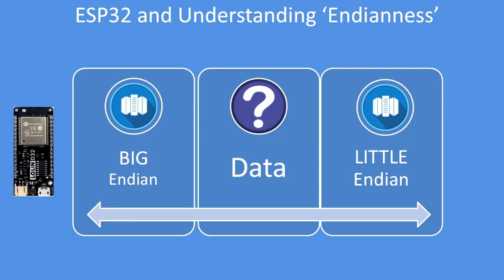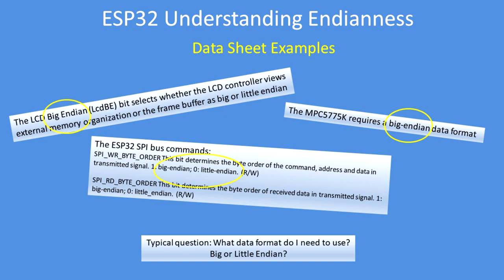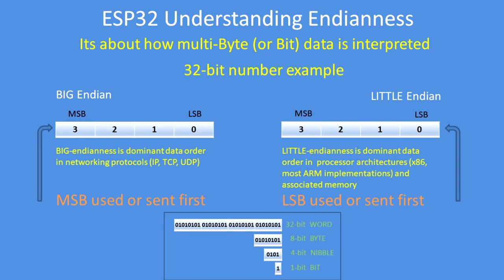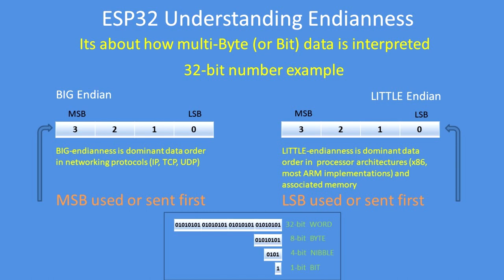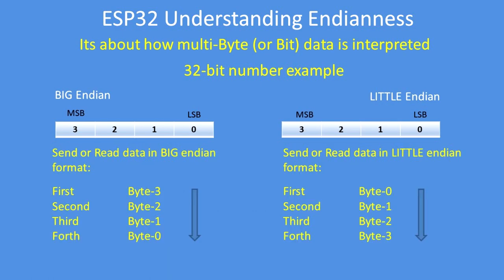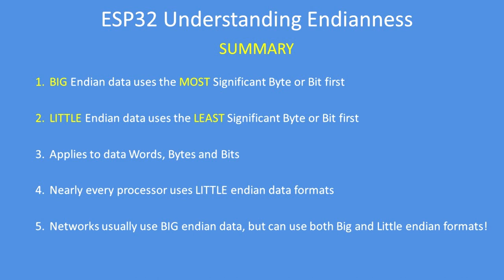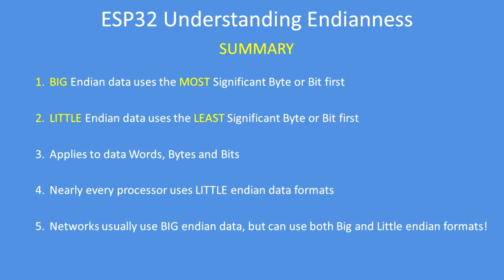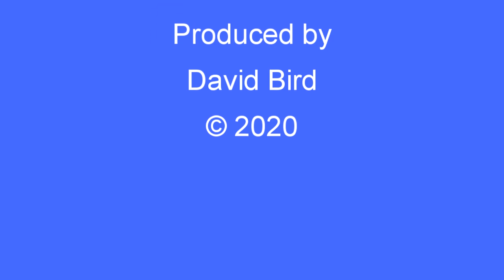Tech Note 138 - ESP32 and understanding 'Endianness' of data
When you use a micro-controller or sensors or screen drivers or networks, you need to understand what Big-Endian or Little-Endian data means, this video explains that.